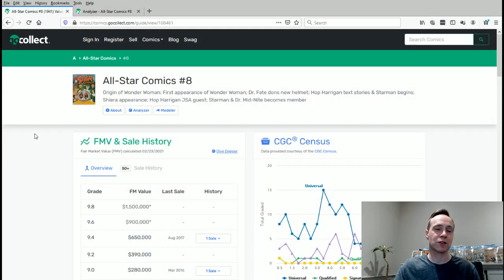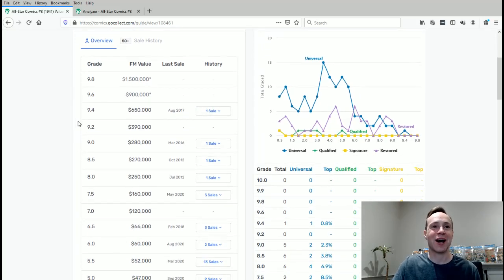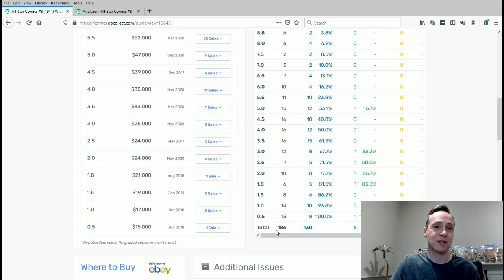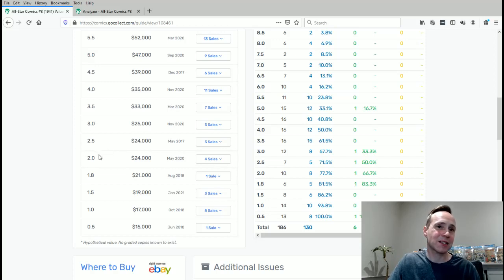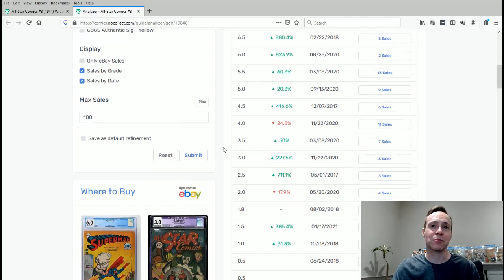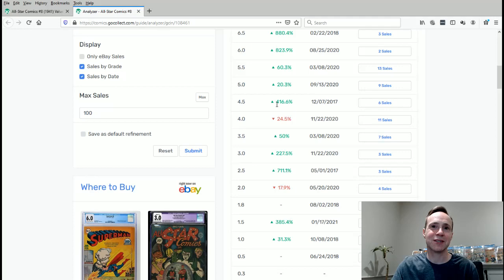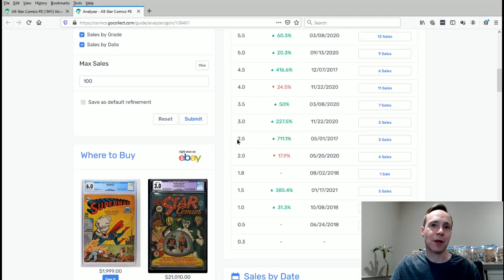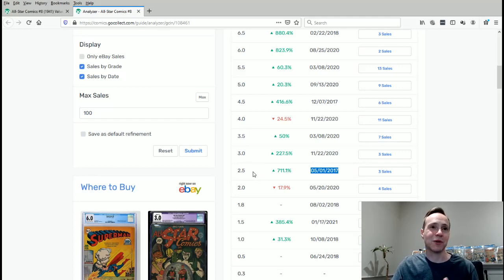Wonder Woman 1st Appearance As an Investment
This series will look at buying low grade blue chip comics as an investment. Generally, collectors only the highest graded comics as an investment grade but I want to show there is an opportunity with the lower grades.
In this video I'll be looking at All Star Comics #8 which is the 1st appearance of Wonder Woman.